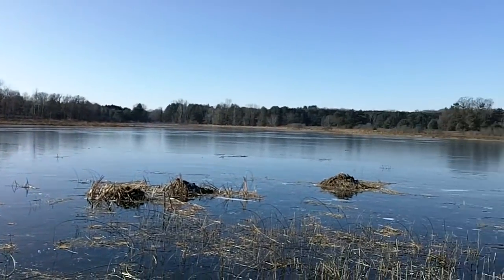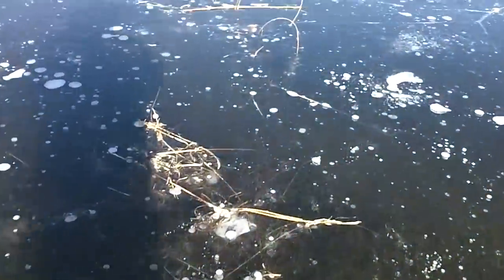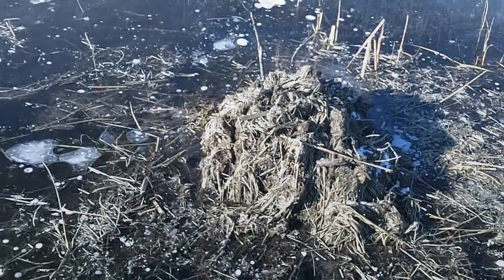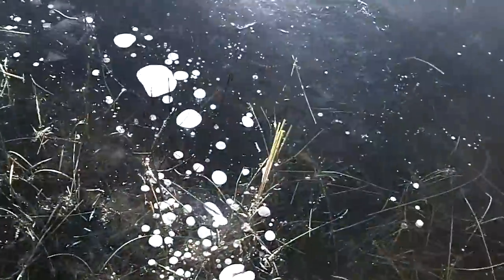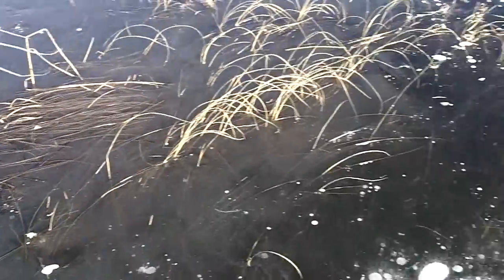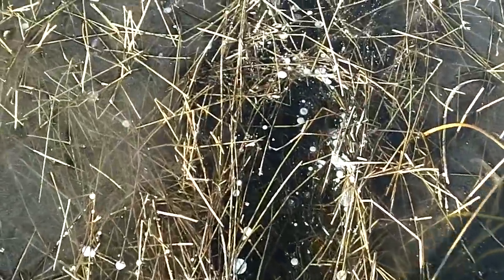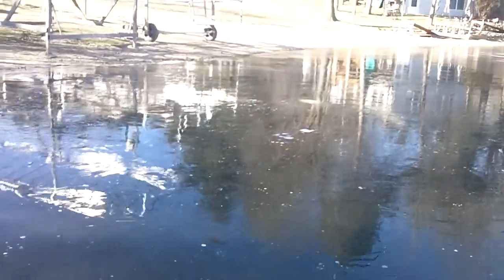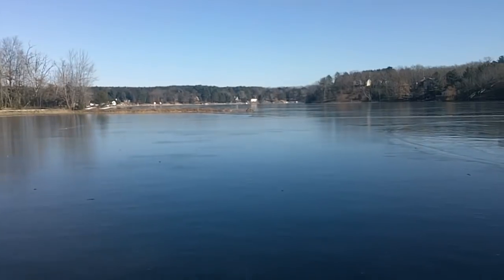Under Ice Muskrat Trapping Part 1 (Location)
This is part one of a Under Ice Muskrat trapping. Its all about set location and due to clear ice conditions I show how muskrats are using runs, bank dens, feeder huts and houses